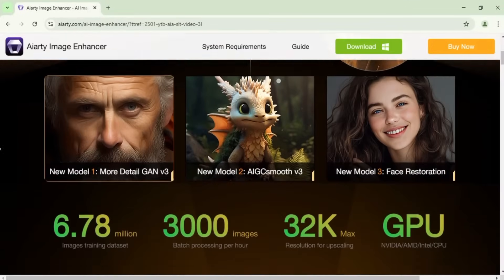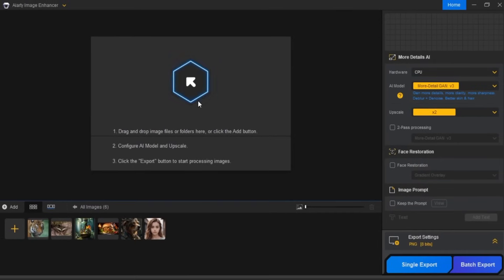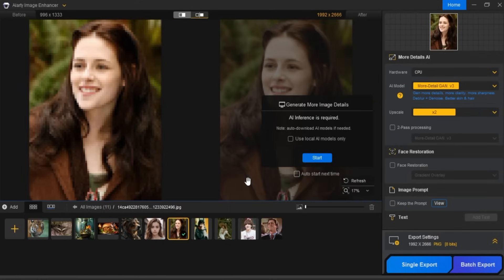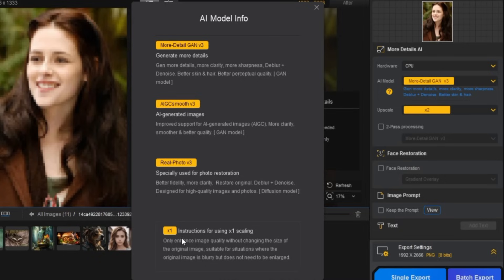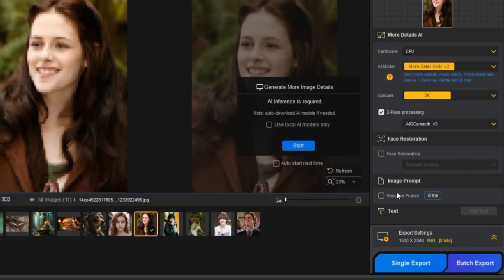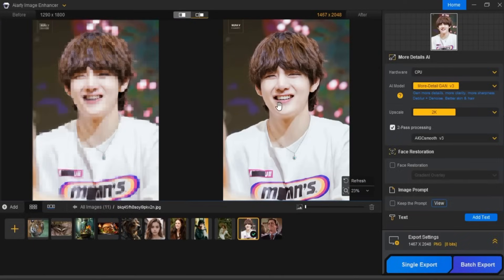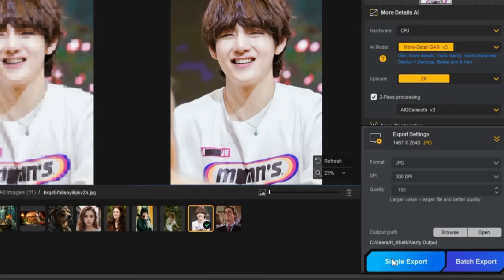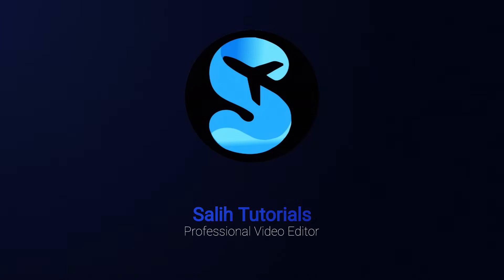How To Enhance & Upscale Any Image Quality In Aiarty Image Enhancer | AI Image Enhancer & Upscaler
In this tutorial, I'll show you how to enhance and upscale your low-quality, blurry, or pixelated images using Aiarty Image Enhancer. Powered by advanced AI technology, Aiarty can deblur images, remove noise, and upscale up to 32K resolution—all while preserving image quality.

Follow along as I guide you through importing images, choosing the best AI model, adjusting resolution settings, and exporting your enhanced images. Whether you're working with AI-generated content or real-life photos, Aiarty is your go-to tool for stunning image clarity.

Try Aiarty Image Enhancer today and start transforming your images with ease!

how to convert low quality image to full hd
How To Enhance & Upscale Any Image Quality In Aiarty Image Enhancer
how to enhance image,how to upscale image
enhance low quality image, upscale low quality image, Free Online Photo Enhancer, AI Photo Enhancer
AI Image Enhancer & Upscaler
Enhance photo quality for free
Enhance Photo Quality With AI
Free Image Enhancer & Image Upscaler
10 simple ways to enhance your images, Photo Enhancer AI, Upscale Image Quality & Resolution
Free AI Photo Enhancer, AI Image Upscaler, aiarty image enhancer, AI image enhancer free,
enhancer